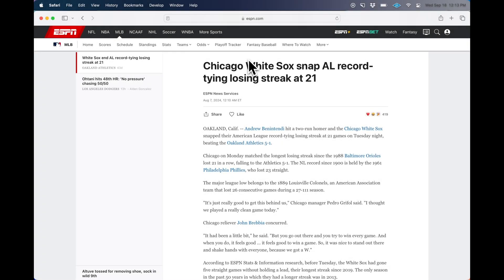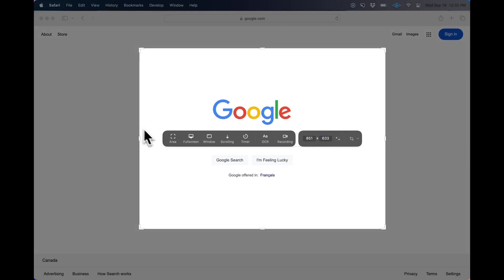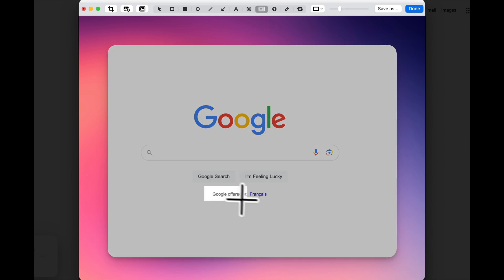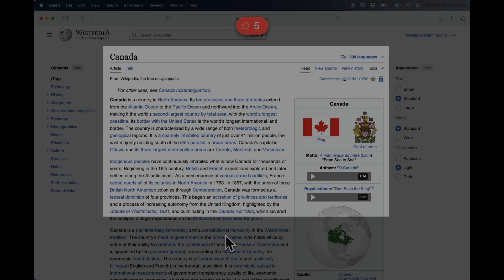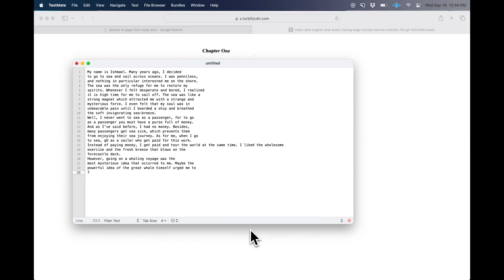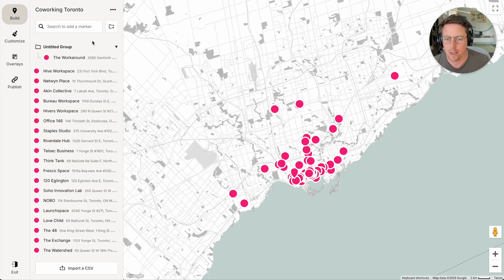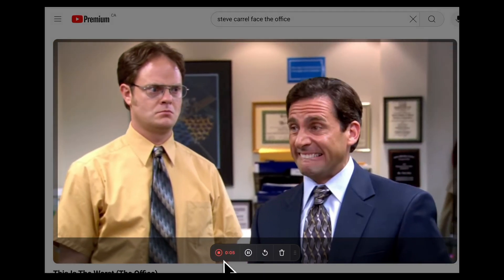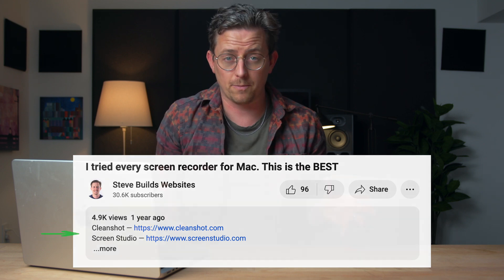I tried every screen recorder for Mac. Here’s the BEST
This video is a love letter to one of my favourite new apps: Cleanshot.

Cleanshot has reinvented something I didn't even realize needed to be reinvented: screen capture.

It's great for quickly creating screenshots and screen recordings on mac — but where it really shines is in the long-list of little features that makes this a powerful workflow tool.

00:00 Intro
00:30 How it Works
01:10 Editing Screenshots
02:19 Screen Recordings & OCR
02:53 How I Use Cleanshot
03:53 Bonus Tool

MY GEAR

C414 Microphone
Canon R5